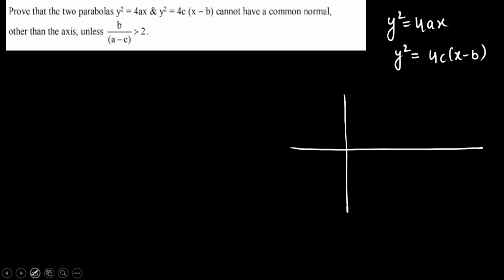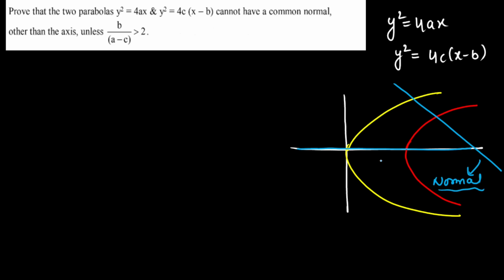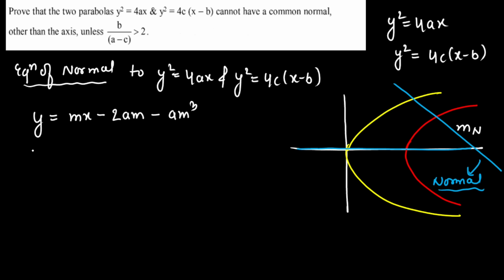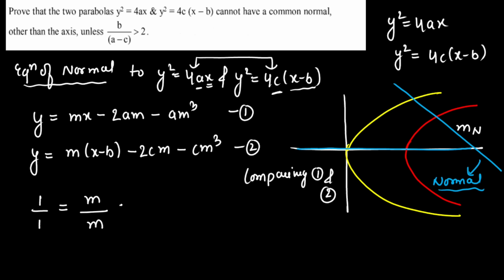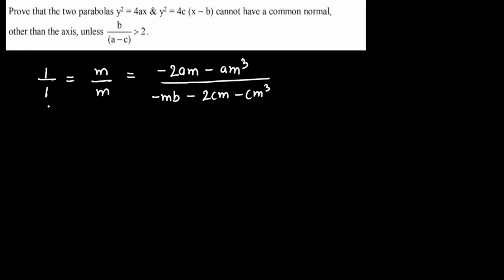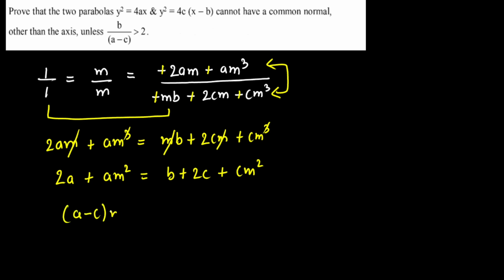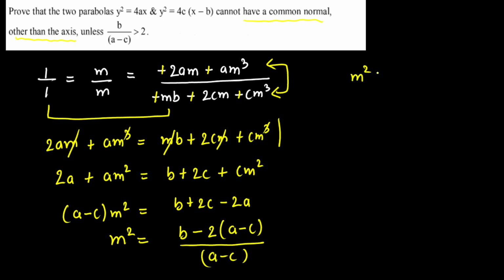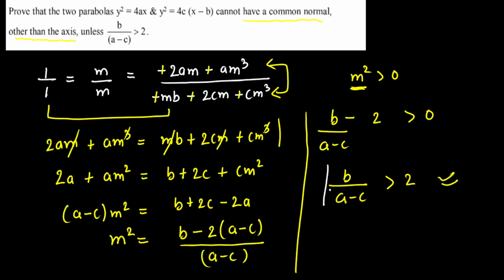IIT-JEE Advance (2023) Parabola Series Question-3